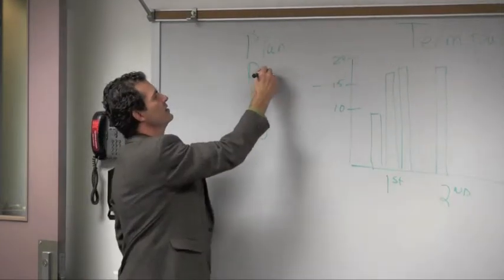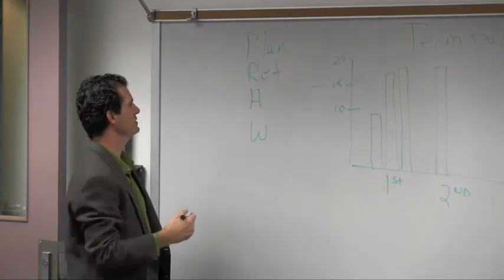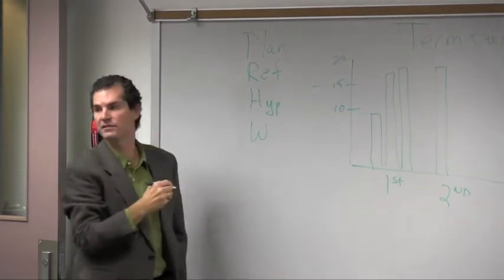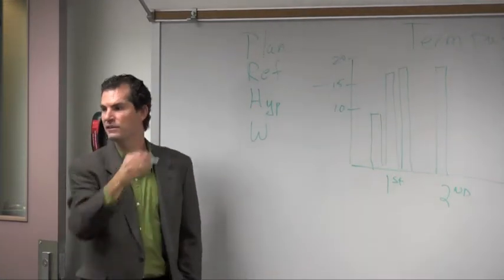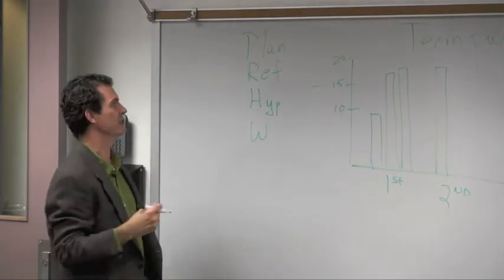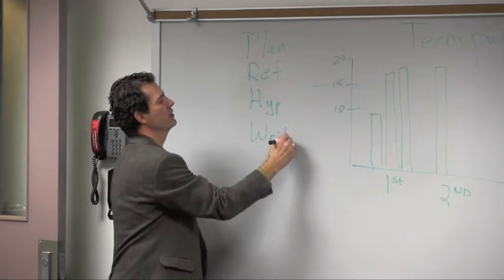CAC Teaching the Writing Process Across the Curriculum 1 of 6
Win and Win!  For both the instructors and the students!

There really is no downside to using a process approach to writing in any class across the curriculum.  Learning is enhanced and student writing improves when the practice of revising and resubmitting is incorporated into a curriculum. Instructor workload does not have to increase and discipline-specific content is not decreased or compromised. Everybody wins!

In our CAC presentation we will share how we have used process-oriented writing strategies and assignments in our various disciplines and courses to increase learning, not to mention helping students improve their writing.

This video discussions how implementing writing in our fields of study has worked for us.